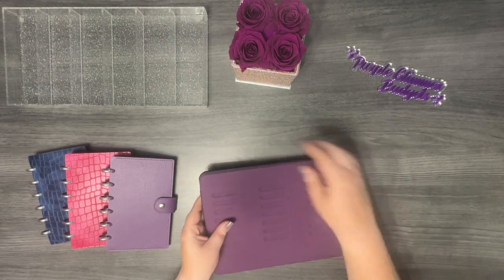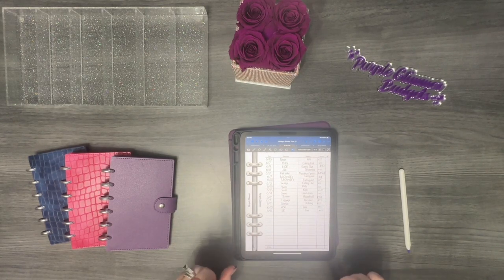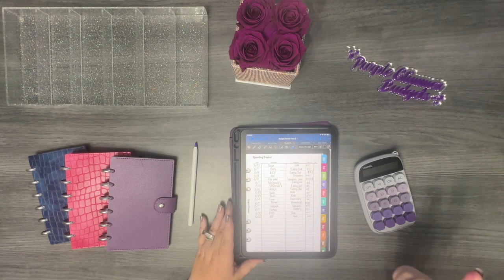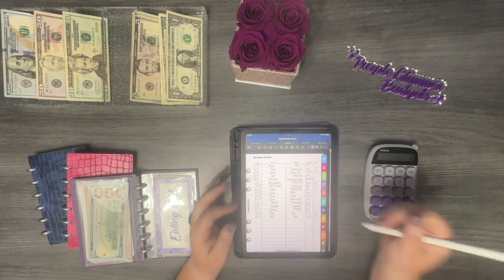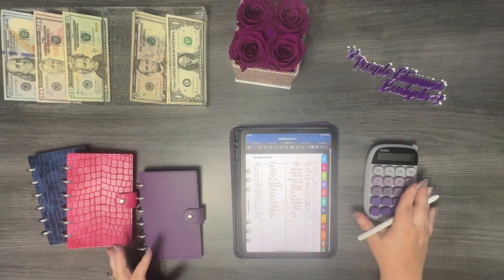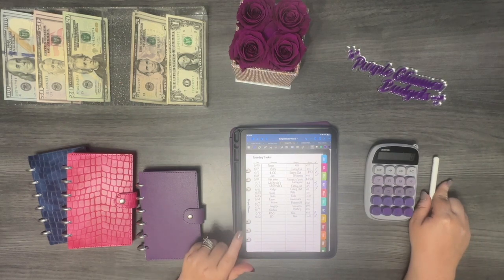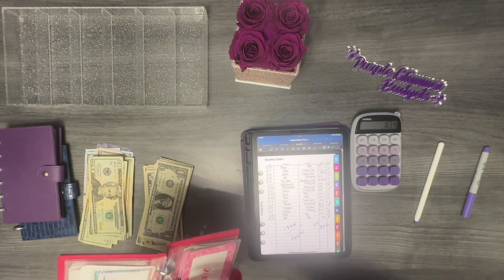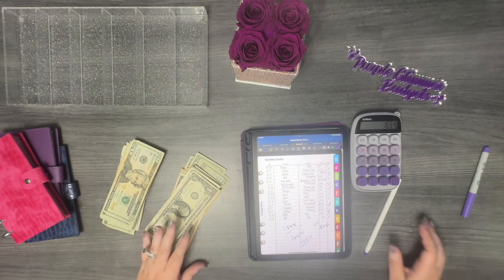Weekly Wallet Unstuffing: Tracking My Spending! 💵✨ | Purple Glimmer Budgets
Welcome back to Purple Glimmer Budgets! In today’s video, I'm unstuffing my weekly wallet to reflect my spending habits over the past week. Join me as I break down where my money went and how I'm managing my budget to stay on track with my financial goals.

What You’ll See in This Video:

*Unstuffing my weekly wallet
*Reviewing and analyzing my weekly spending
*Tips for tracking expenses and staying within budget
*Insights on how to adjust your budget based on real spending
*Strategies for improving your financial habits

Whether you're looking to refine your budgeting skills or just curious about my weekly spending, this video offers valuable insights to help you manage your money more effectively.

Links to products in this video:

Large Purple Calculator
Small Purple Calculator

Shop the Amazon links to support my budgeting journey. All items linked in this description are items I love and can be purchased through Amazon using the links provided.